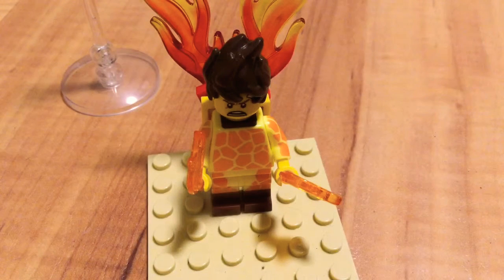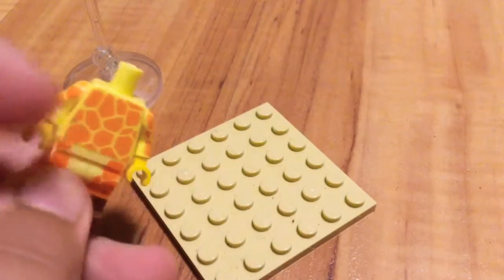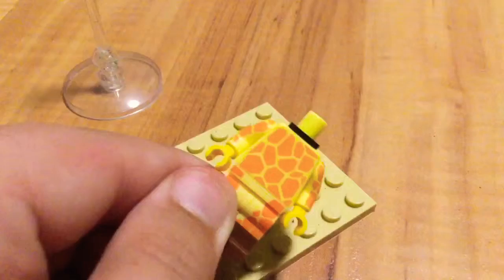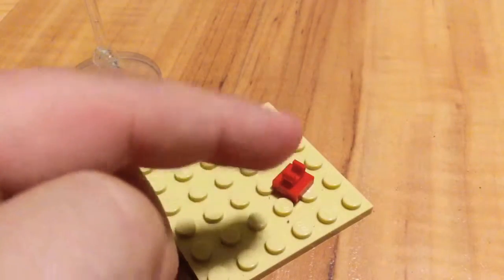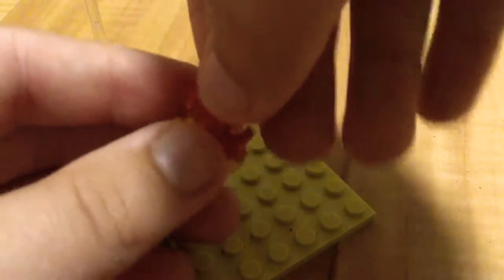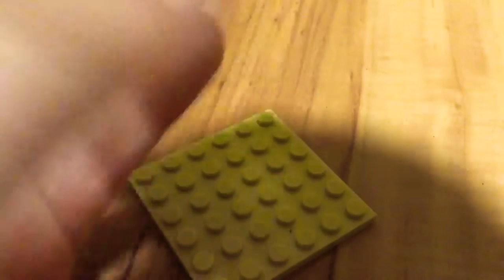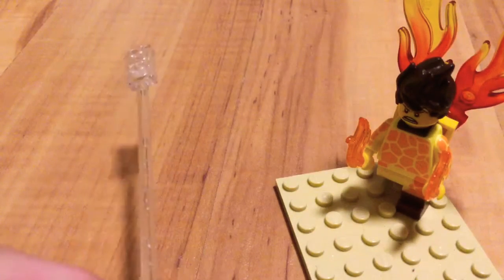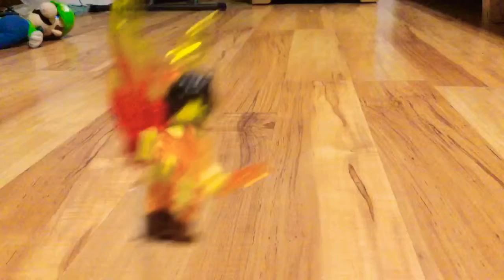How to make a (legal building methods) true potential Kia!